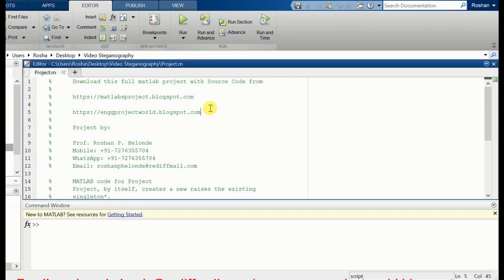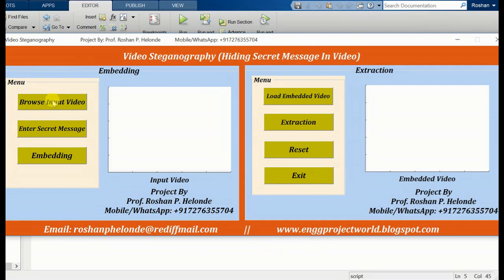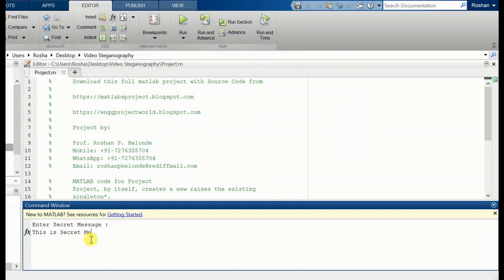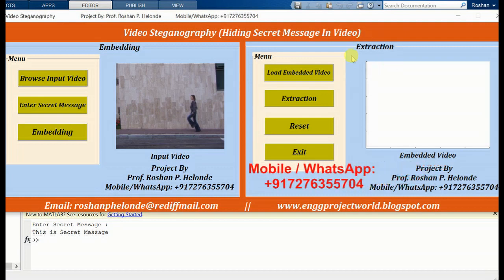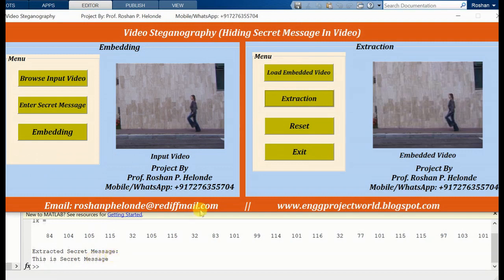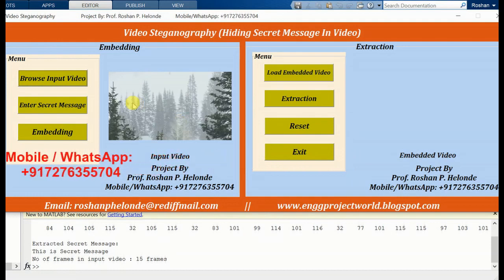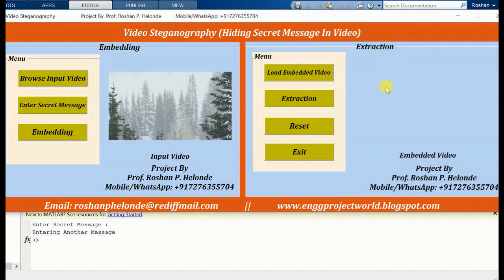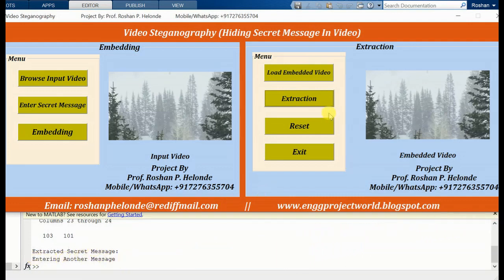Matlab Code for Secret Key Based Video Steganography full Source Code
Prof. Roshan P. Helonde